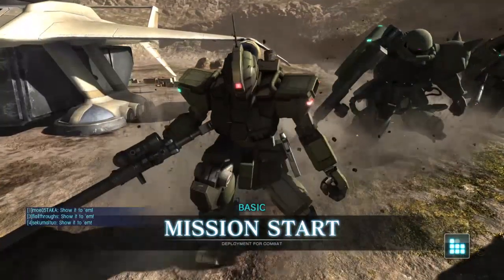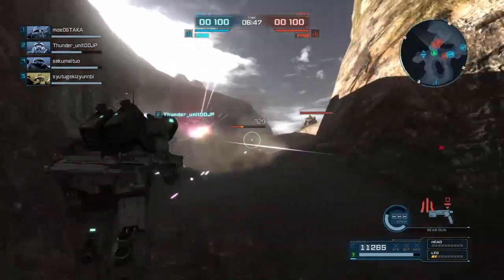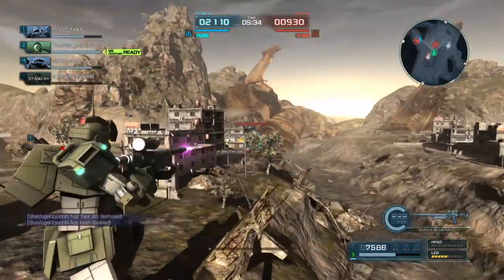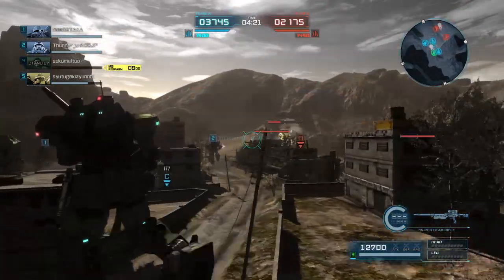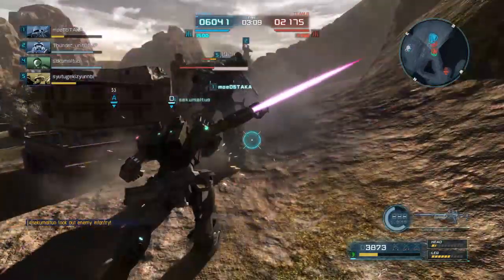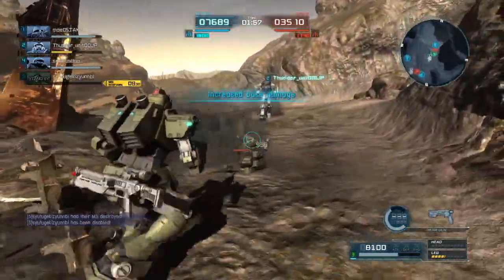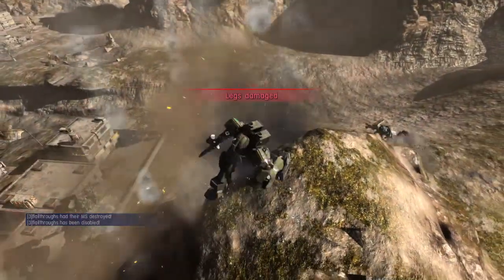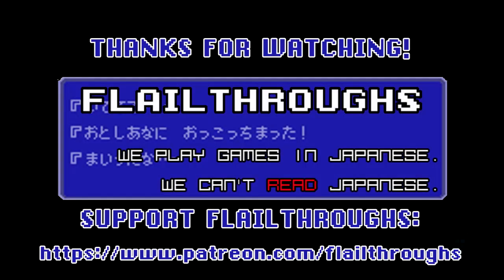Gundam Battle Operation 2- GM Sniper Custom Closes In